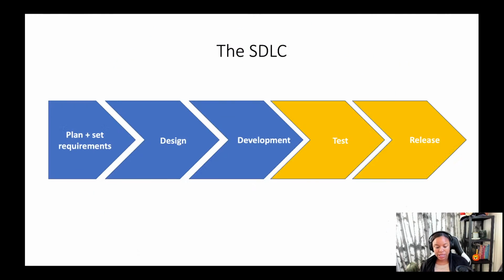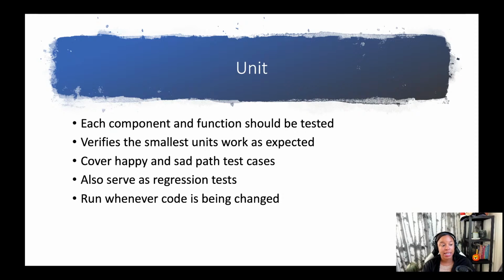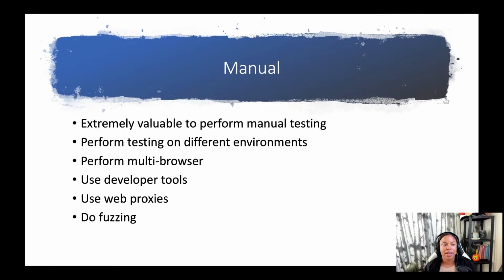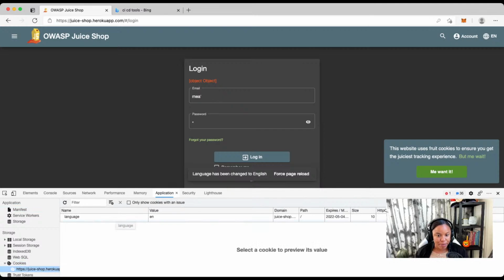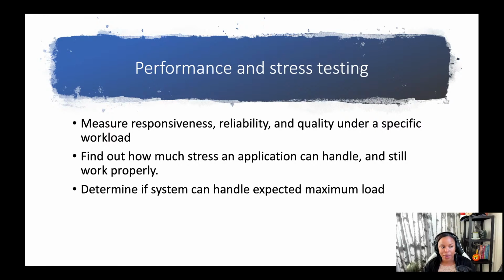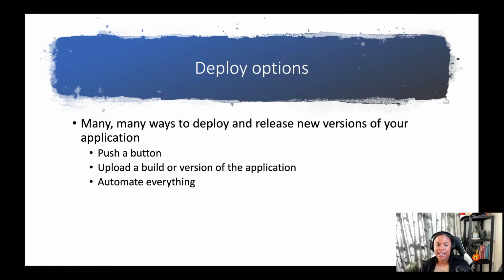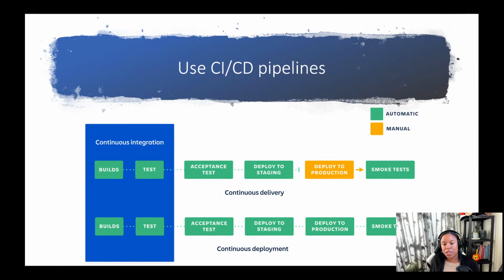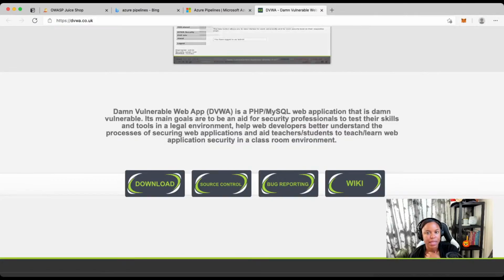Securely Testing and Deploying Your Application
Even after writing secure code, it is essential to have a process to thoroughly test your application. In this session with Meaghan Lewis, Senior Program Manager, we’ll cover the strategies to test your code, application, and any integrations with your application such as with databases and external services. Then, we’ll cover solutions to deploy your application safely. Having a sound testing and deployment strategy will give you the confidence that your application will hold up against threats once it’s out in the wild. This is another crucial part of the Application Security process to ensure your software will maintain confidentiality, integrity, and availability.

[eventID:13210]